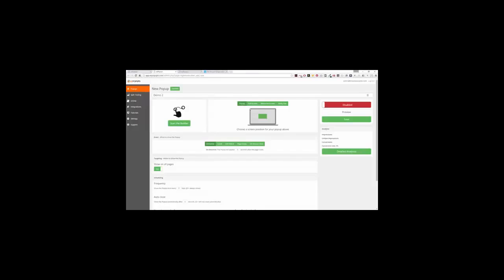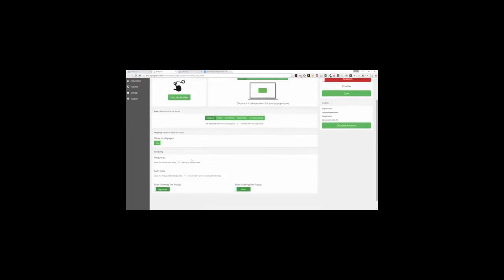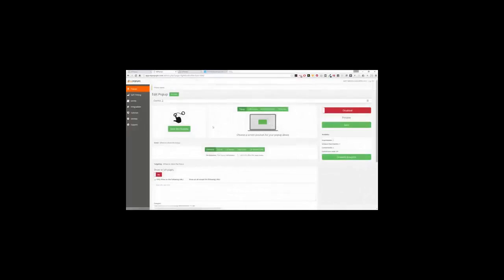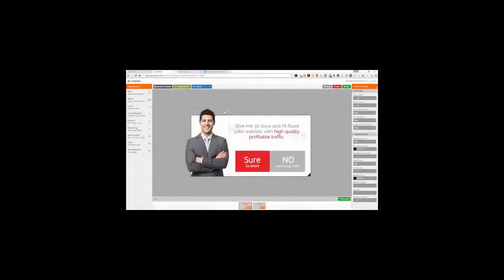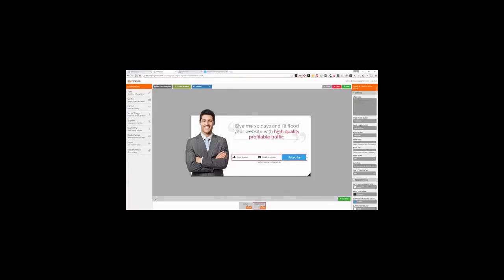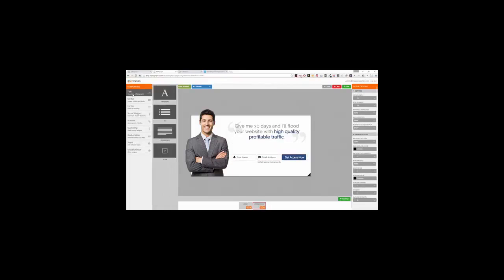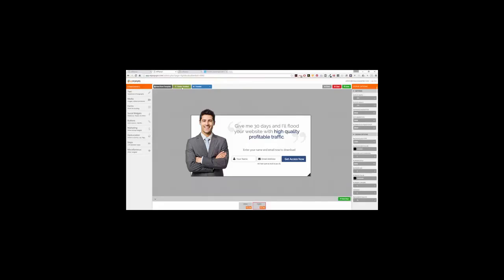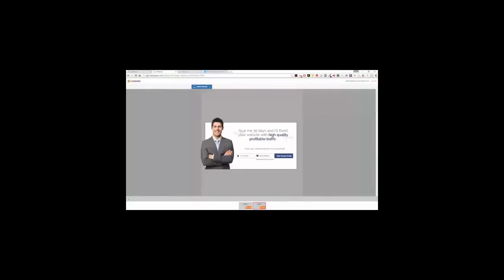Exit Popup Software To Kill For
Capturing Leads is a priority for any business online, or it should be. Use this tool to make your visitors drewl at your offers Check it out at http//

This video is in response to Rank Trackr's Create Beautiful Lead Capture Popups with Popup Generator (without Plugin) which can be found here:

See a test page for a FULLY unblockable on-exit text-only popup; Popup Toolkit Software generates Standard old-style Popups. See a regular popup example
Download Exit Popup shareware, freeware, demo, software, files Instantly create the javascript for a specific exit popup redirect for any page on your website.
Exit Pop Up Software that works awesome If you are doing any kind of marketing online using html or Word press then you need a good
One of the most-widely used tools from the internet marketer's toolbox, the Exit Popup is now available to you as a WordPress plugin. And the most effective exit
Exit pop up window software With Exit pop ups you can give your viewer that last chance offer Ask a question just before they leave your site Dont let your visitor go
Exit Popup Software Downloads, Reviews: DEWALT DW745
Exit Popup Software - YouTube
Exit Popup Software has never been so easy to use! With just two clicks and absolutely no coding, you can have the best exit
Exit Monitor
Exit Popup with Offer by  Capture website visitors before they abandon and exit your website using our exit intent tracking software.  Pinoy Pop Up on Exit.
JavaScript Exit Pop up window software video tutorial.
FREE PopUp Window Creator, create your own pop-ups with this generator. Choose on page enter, exit, link or mouse over. Pick from many window properties.
Can exit popup software really increase sales? - Quora
Sure they can! Exit intent technology can basically double your opportunities for success with converting your visitors into leads. The technology works by monitoring
FREE PopUp Window Creator - The PCman Website
exit popup — Tags — WordPress Plugins
From 3Apps: Put An Exit Pop Up Anywhere On Your WordPress Blog With This New Plugin.The Ultimate Exit Pop Solution For WordPress Users. Step 1: Set The Exit Pop To
Wicked Cool Plugins  Exit Popup